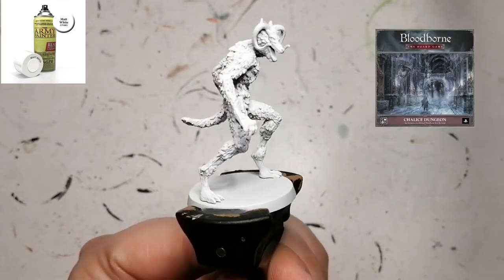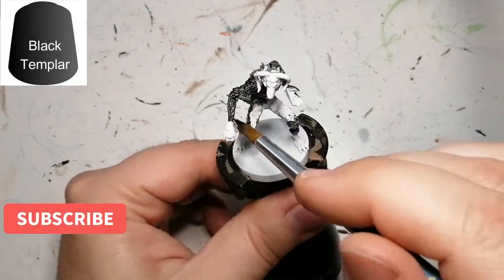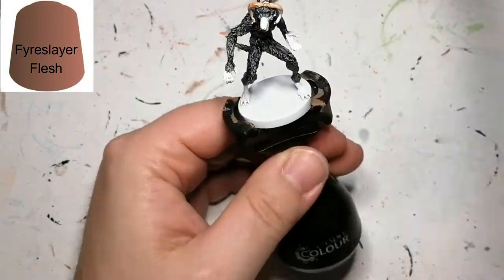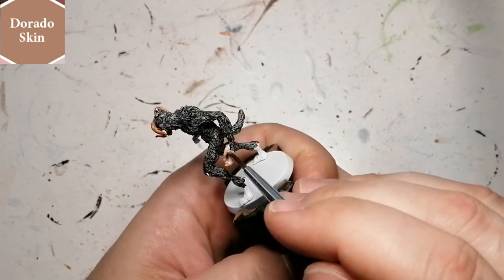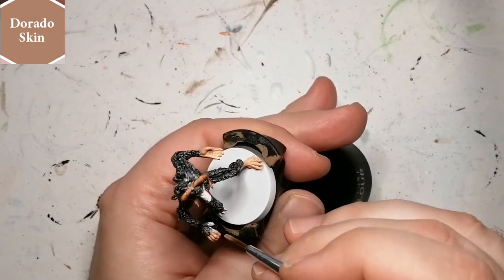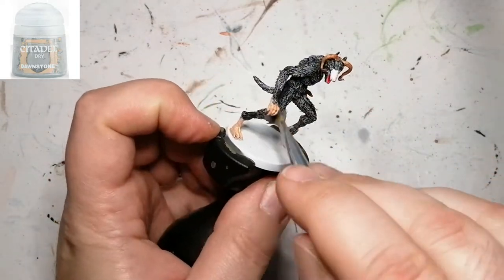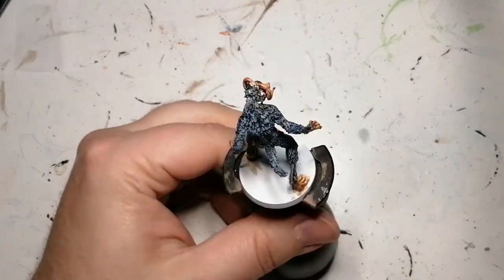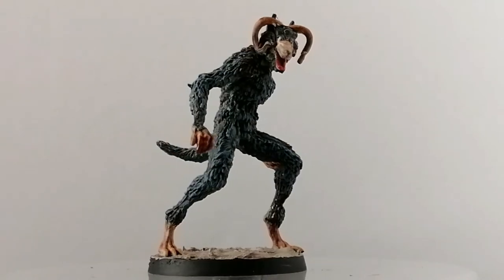Painting Bloodborne Chalice Dungeon Ep. 14 - How to paint the Beast Possessed Soul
This is the before last miniature in this Chalice Dungeon expansion which will then complete that box.
Using the matt white primer from army painter and some contrast paints, dry paints and new skin tones and washes, I get the Beast possessed soul painted and ready for the table.